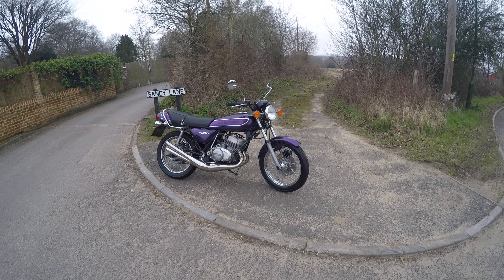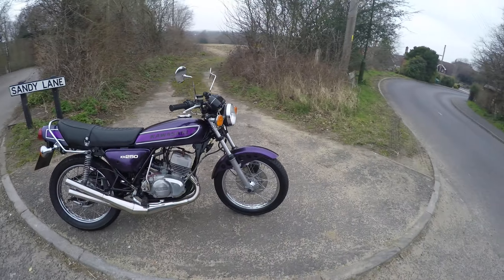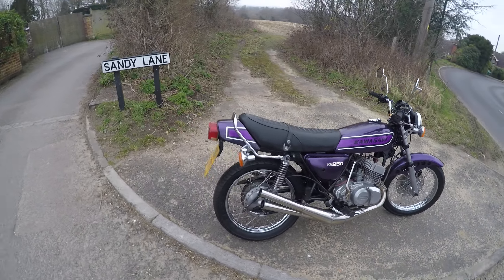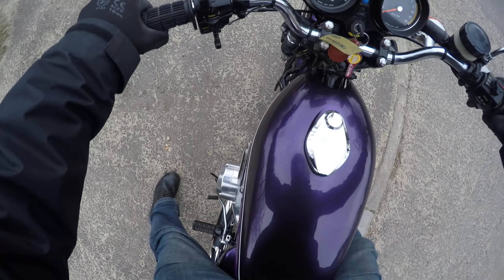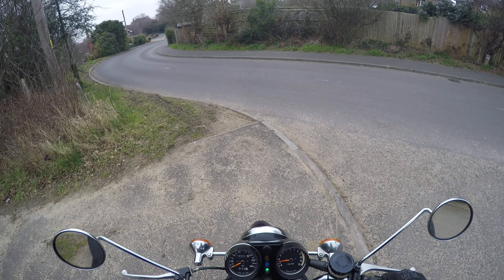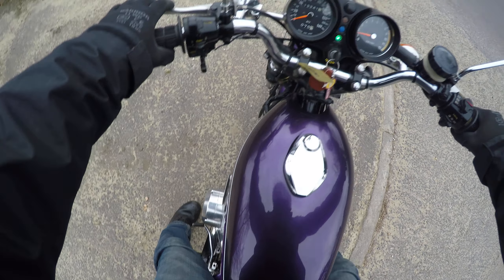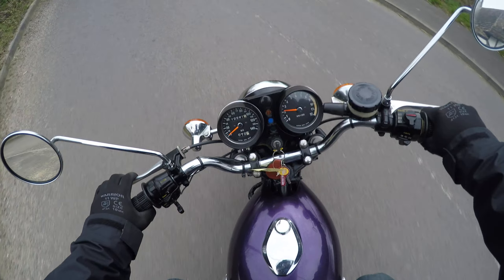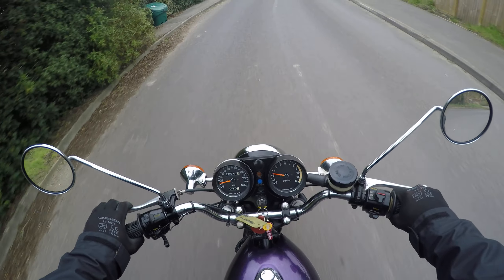Kawasaki KH250B 1978 (£99 delivery England/Wales:¬)